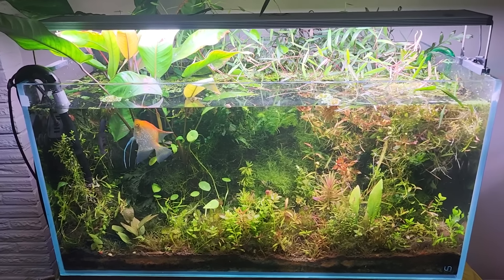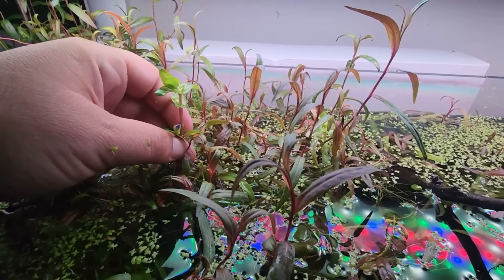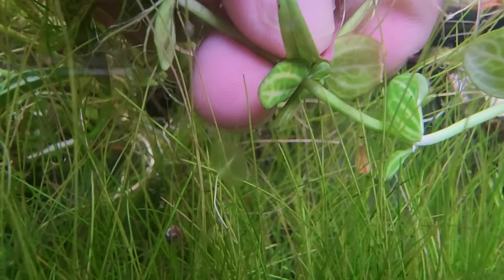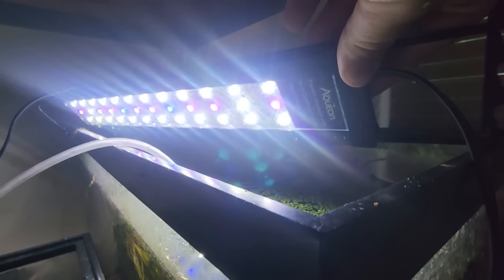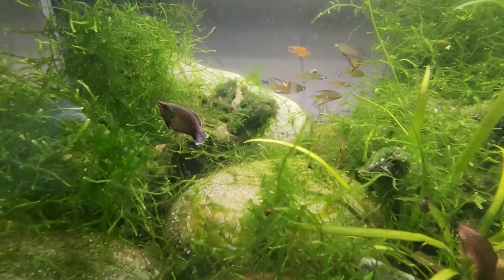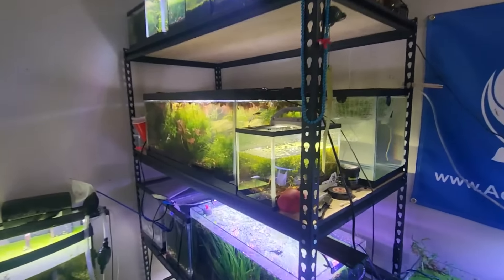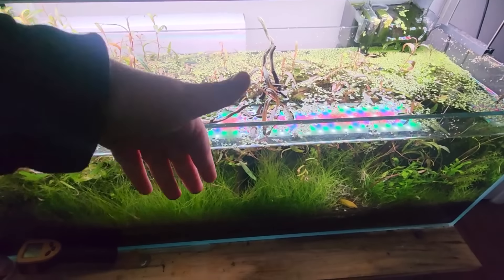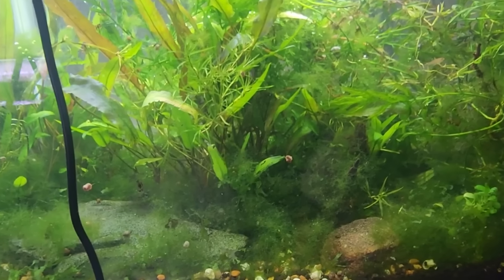Why Do My Aquarium Plants Keep Dying? The Top 5 Reasons Planted Tanks Fail, Melt & Grow Algae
DAN'S FISH! - The Premiere Independent Owned. RARE IMPORTS and Oddball Fish, Retailer. GET 10% PAmyOFF ENTIRE ORDER CLICK BELOW. INDEPENDENT

AQUATIC ARTS . COM  -
         BIG SAVINGS:
For Quality US Bred Fish, Invertabrates, Rare Shrimp and Beautiful Plants Bonus Channel Code

DAN'S FISH! - The Premiere Independent Owned. RARE IMPORTS and Oddball Fish, Retailer. INDEPENDENT

AQUATIC ARTS . COM  -
         BIG SAVINGS:

FISHTORY10 - Use it UNLIMITED times for a 10% off discount on ANY item or Creature in the store, also it helpd represent us as a  channel, earn the prize pool more mone98nĥy.

shorturl.at/tB348

MY FAVORITE ONLINE AQUATIC ANIMAL & HOBBY SUPPLY RETAILERS.

VIVVY.COM ( It's Just Like Ebay For All Things Aquatic!)

THE GARDEN OF EDER SHRIMP & AQUATICS

SHRIMP ENVY:
Quality Domestic Made, All Natural and Organic Shrimp Foods, Supplies and Shrimp!
 Use Code: FISHTORY

AQUA CHAR- Bioactive charcoal, fortified and enriched with essential nutrients and minerals in an ultra fine matrix. Sustaimably Made in the USA for Aquarists like us!

"FISHTORY15"..